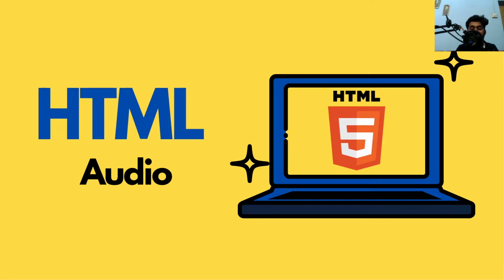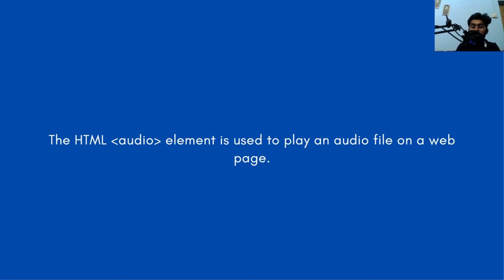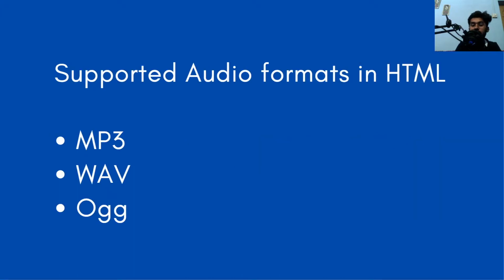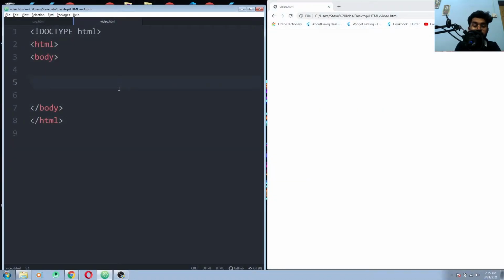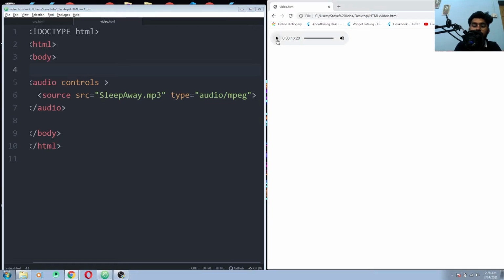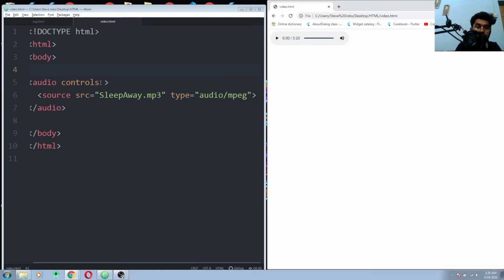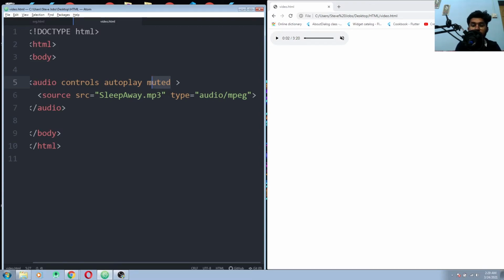HTML5 - Audio Tag HTML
The audio tag is used to embed sound content in a document, such as music or other audio streams. The audio tag contains one or more source tags with different audio sources. The browser will choose the first source it supports.